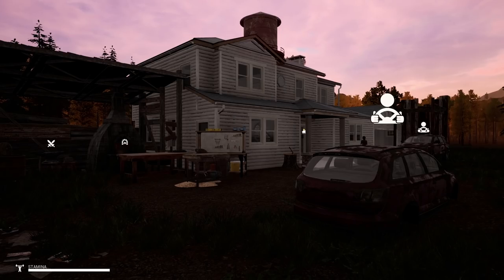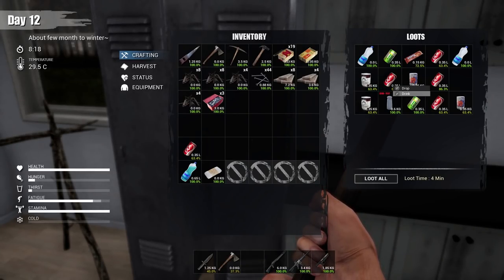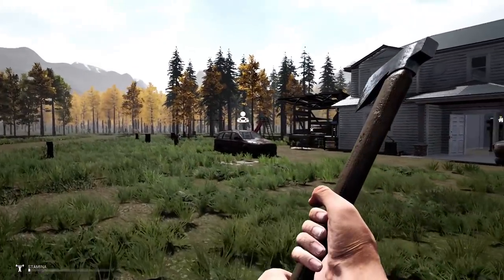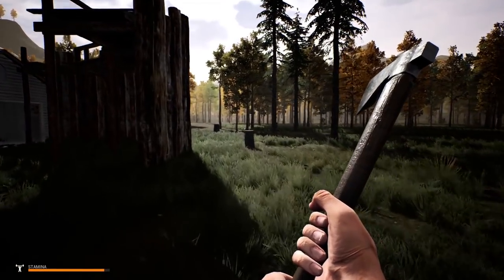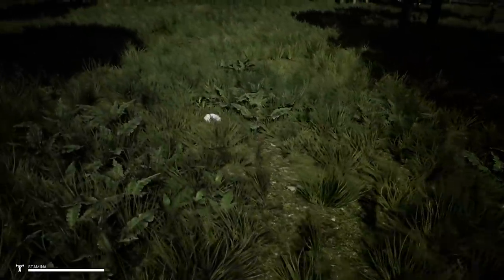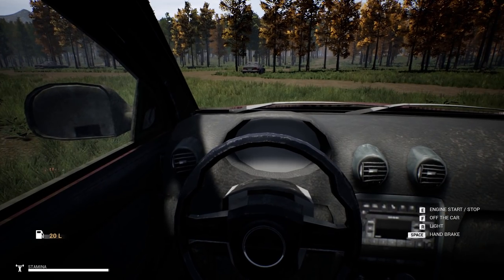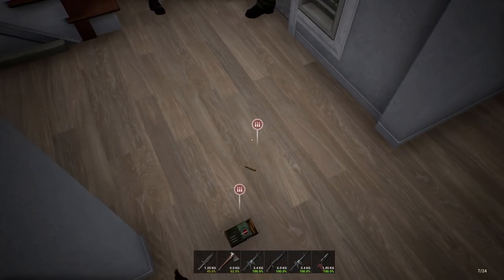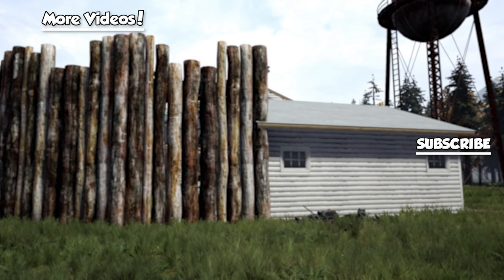BUILDING WALLS! - Mist Survival Gameplay - Zombie Apocalypse Survival Game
Building walls in Mist Survival gameplay

Building walls around the base in Mist Survival gameplay! These walls will help defend against the Zombie Apocalypse and bandits once done. But building a fridge seemed to be more useful at the moment! Will SpyCakes ongoing hunger finally end with the fridge?

About Mist Survival:

Astealth sandbox game where players will experience the Apocalypse in the form of a Zombie Apocalypse while having to deal with difficulties such as finding shelter, food, zombies and more! Base building and more in this amazing zombie game!

WANT MORE SPYCAKES?!